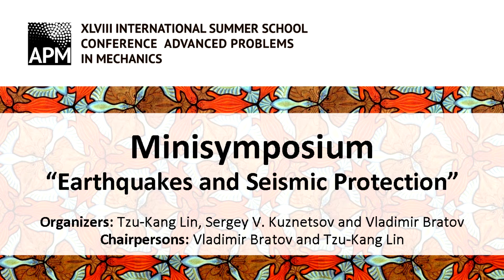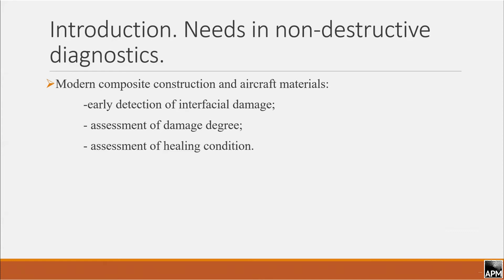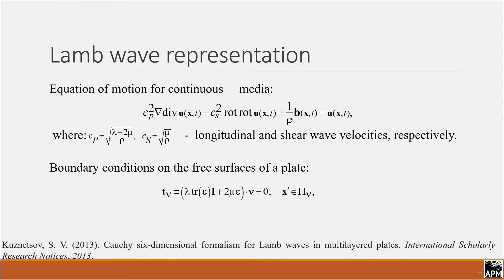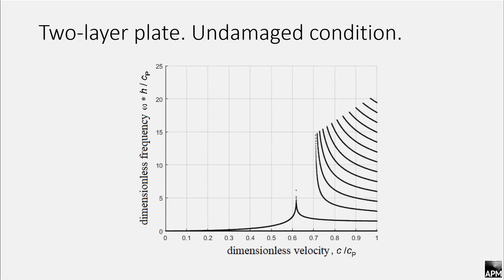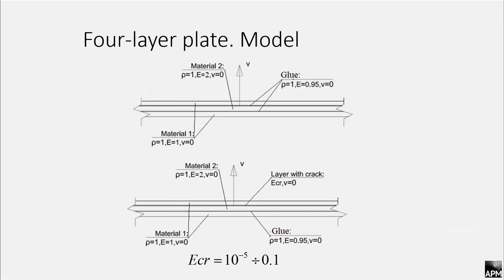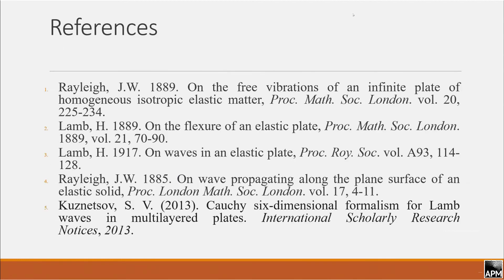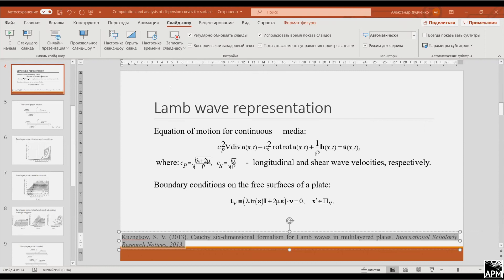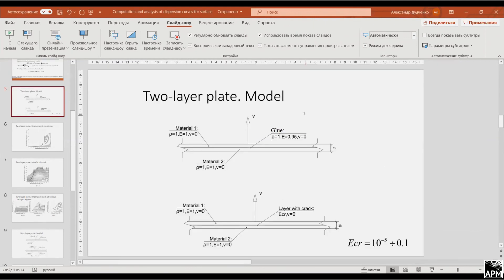Dudchenko A.V. — Minisymposium “Earthquakes and Seismic Protection”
Dudchenko A.V.
Computation and analysis of dispersion curves for surface
waves travelling in multilayer plates with interfacial defects

Minisymposium “Earthquakes and Seismic Protection”
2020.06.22